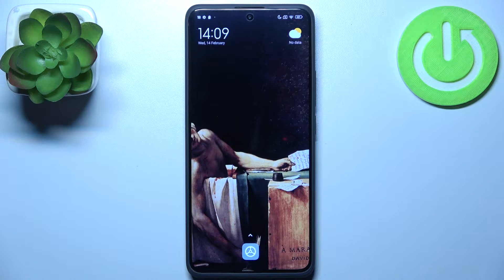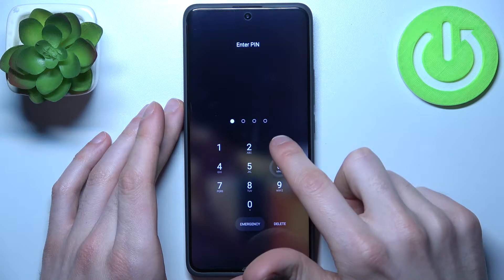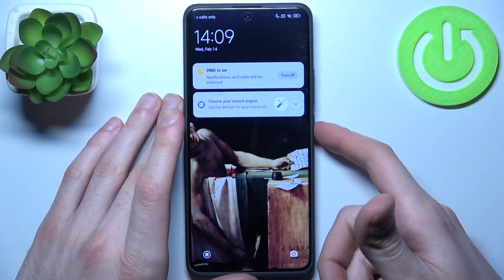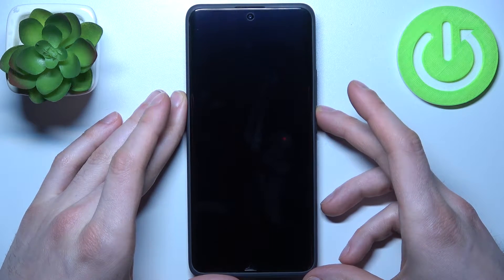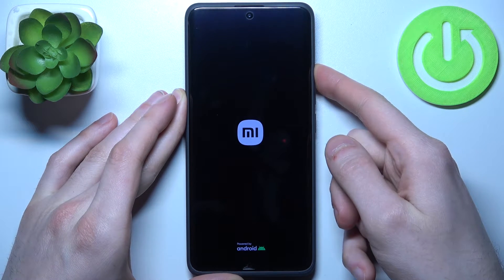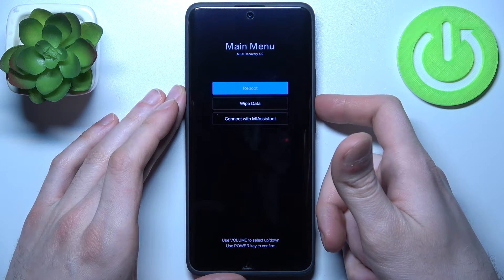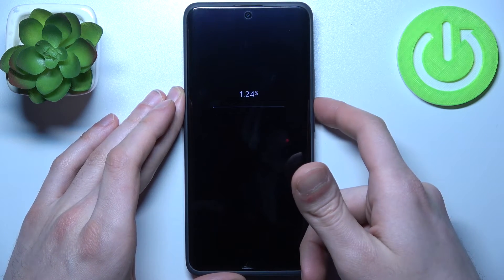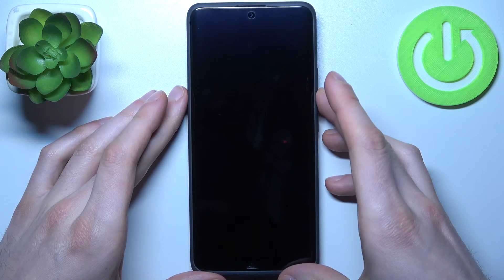How to Hard Reset Xiaomi Redmi Note 13 Pro + – Delete all Data without Entering the Screen Lock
We can assist you in learning how to remove all data from your Xiaomi Redmi Note 13 Pro Plus without having to unlock it! Our expert recorded an informative video in which you will learn the exact steps to activate Hidden Options by pressing the proper combination of side buttons. You may effectively complete a Hard Reset in this manner with ease, just stay put and keep in mind that once your Xiaomi data is deleted, it cannot be recovered. Let's begin!

How to Hard Reset Xiaomi Redmi Note 13 Pro +?  How to Perform Factory Reset the Xiaomi Redmi Note 13 Pro + without Entering the Screen Lock?  How to Delete All Data of Xiaomi Redmi Note 13 Pro +?